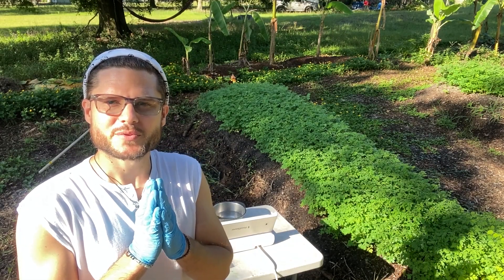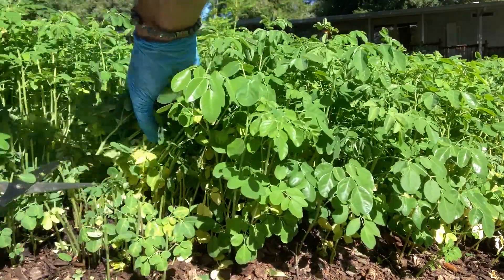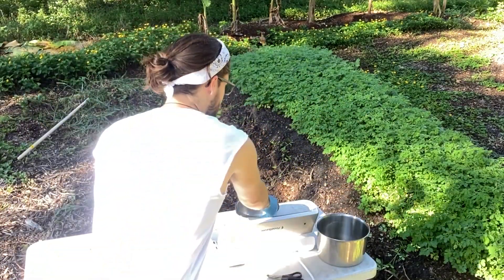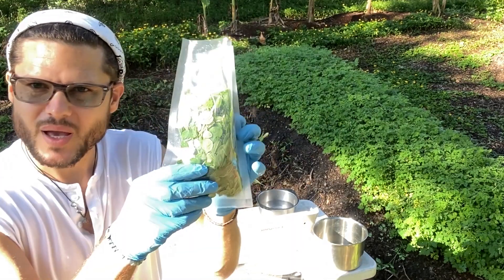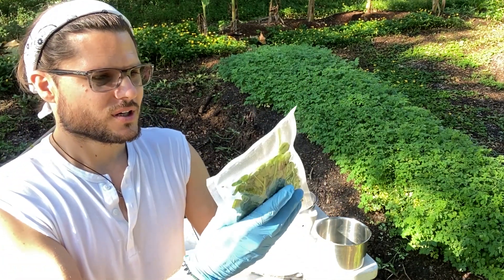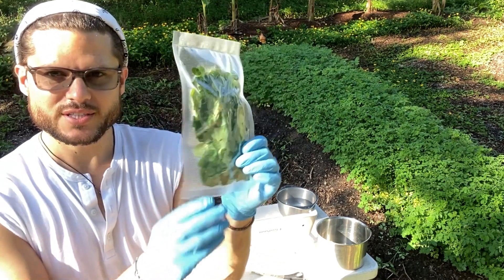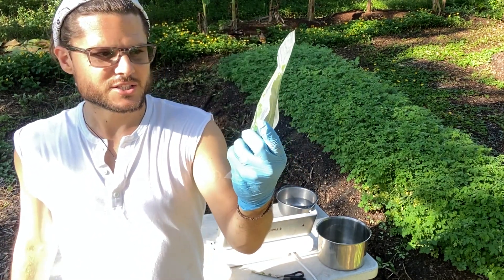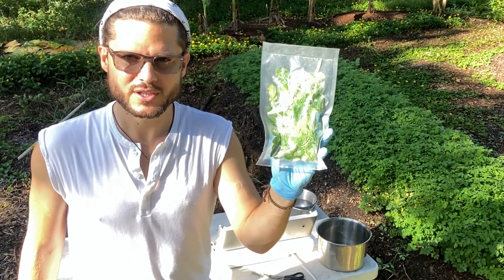How to Make Extra Cash from Fresh Moringa Greens